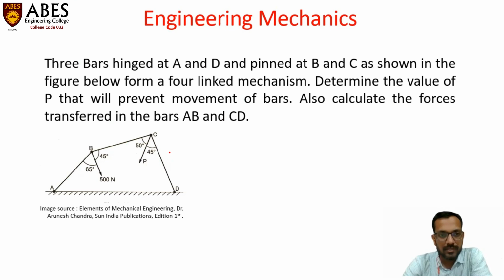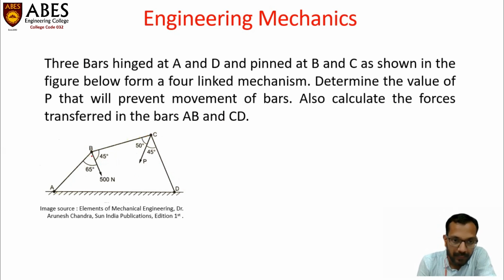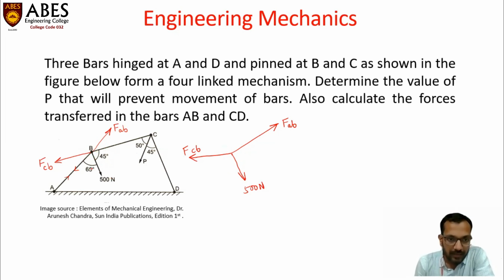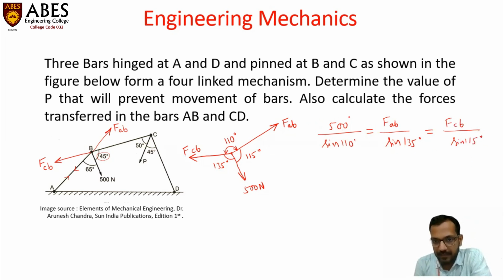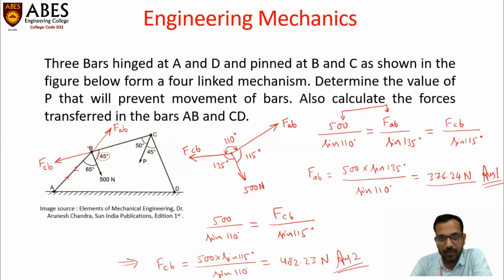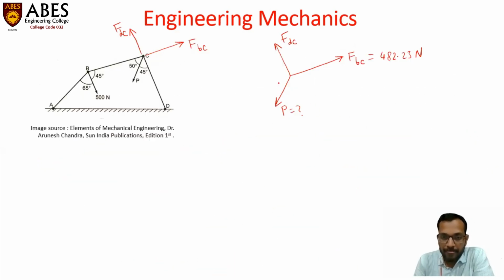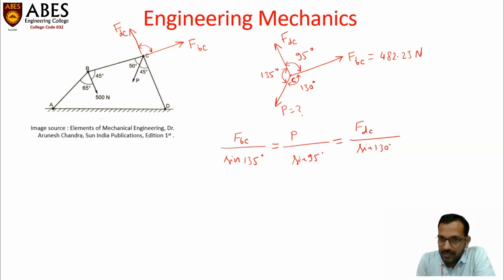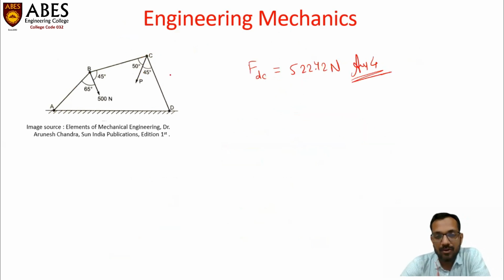Lecture 7 (Unit 1) || Numerical on Static Equilibrium of forces || Fundamentals of Mechanical Engg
FME lays the groundwork for future subjects like:
Heat Transfer
Machine Design
Robotics

It helps you develop:
Problem-solving skills

Concepts from FME are commonly asked in:
GATE
SSC JE, RRB JE
Technical interviews